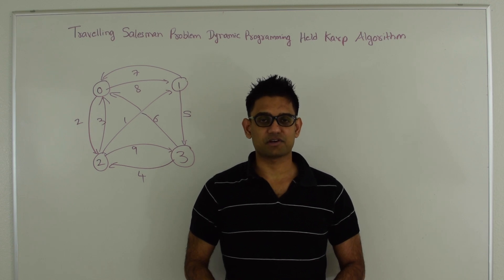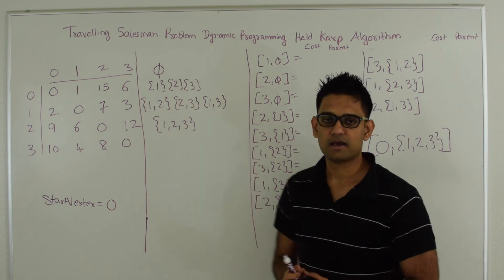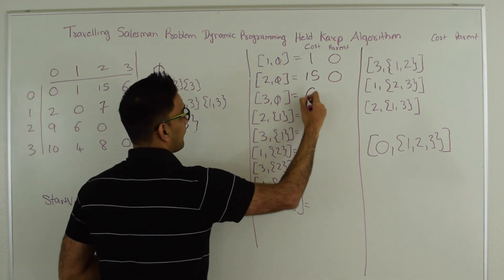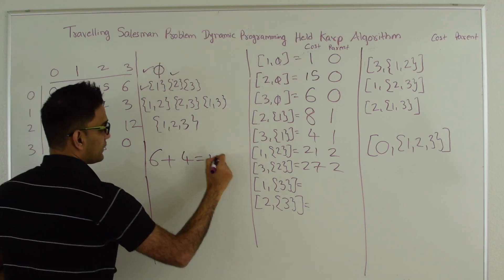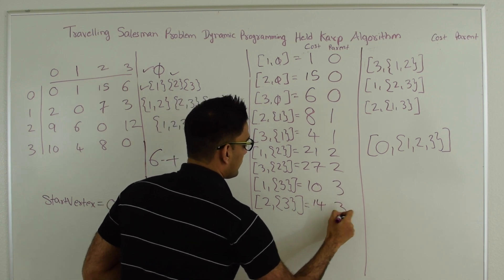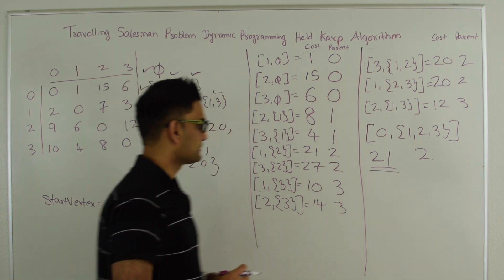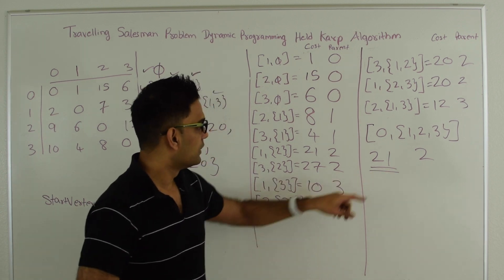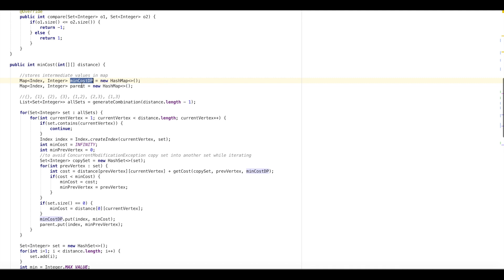Traveling Salesman Problem Dynamic Programming Held-Karp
Find tour of traveling salesman problem using dynamic programming.

Held Karp designed this algorithm.
Time complexity is O(2^n*n*n)